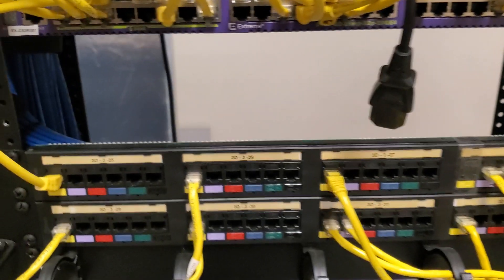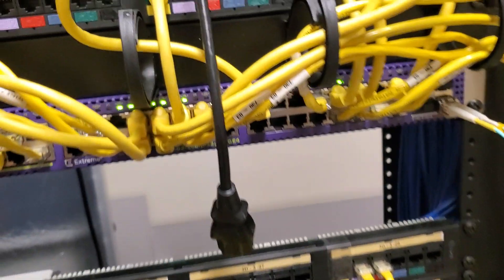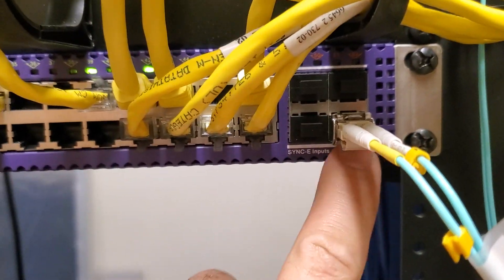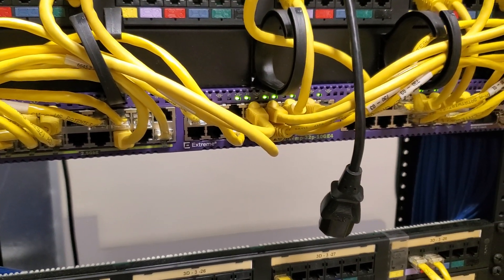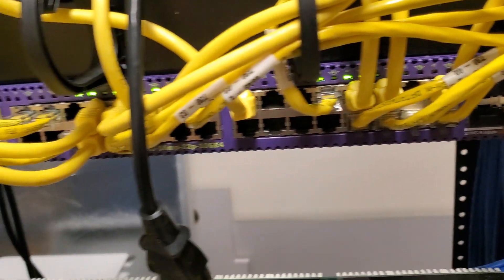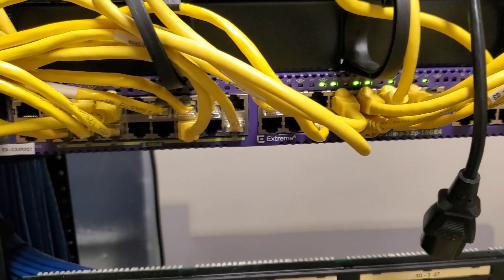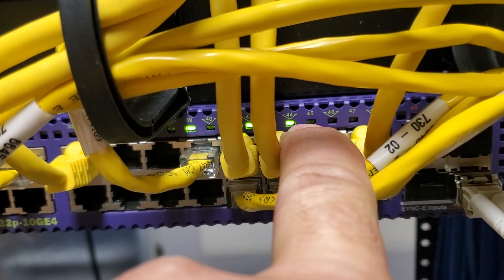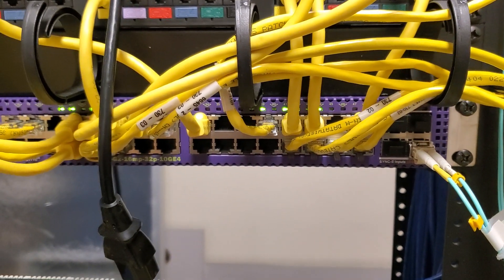Dead Extreme switch X460. What to look for and what to do about it.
Dead Extreme switch X460. Had about 7 fail over the last 6 months.  When they hit this state you will need to RMA them.